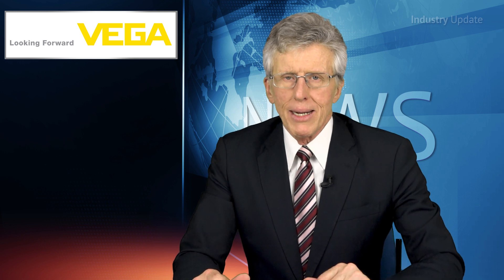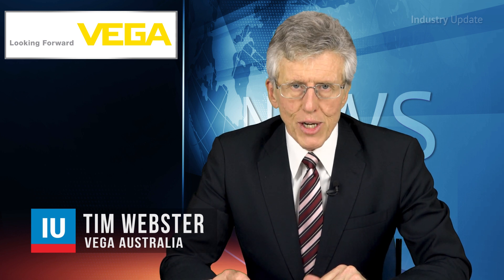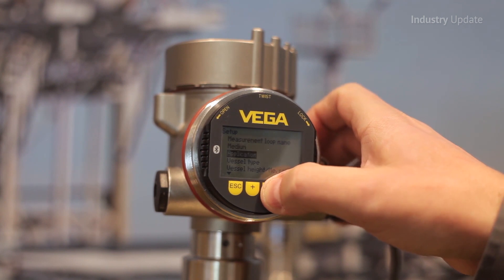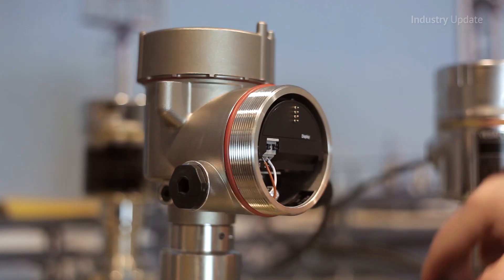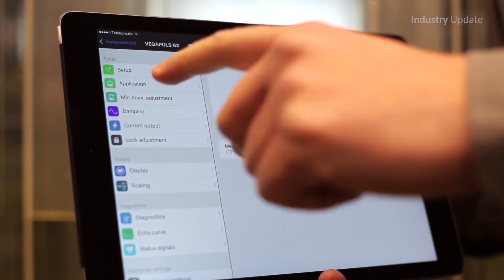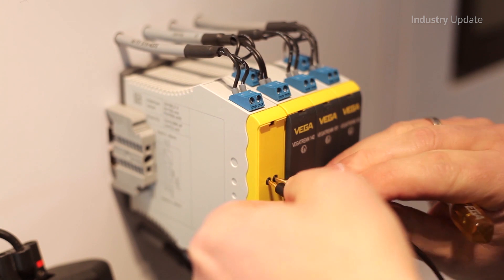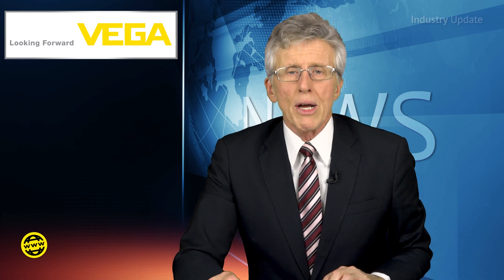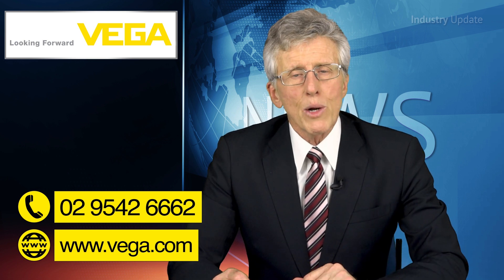Industry Update: Vega Series 4 - Signal Conditioning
Tim Webster and Industry Update Manufacturing Media present a tutorial series on Signal Conditioning from Vega.

In this 4 Part Series, Vega Engineers Ralf and Juan demonstrate the options available.